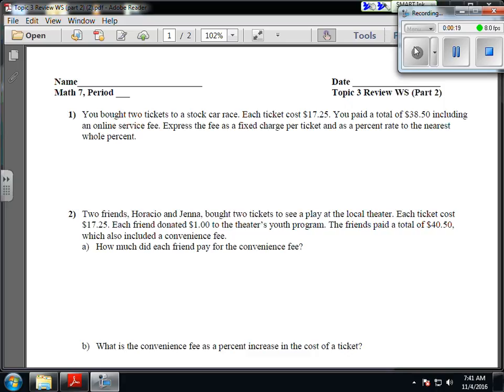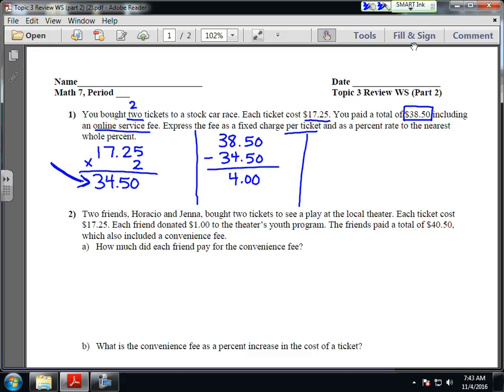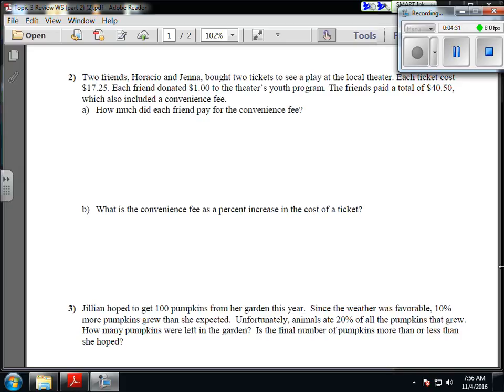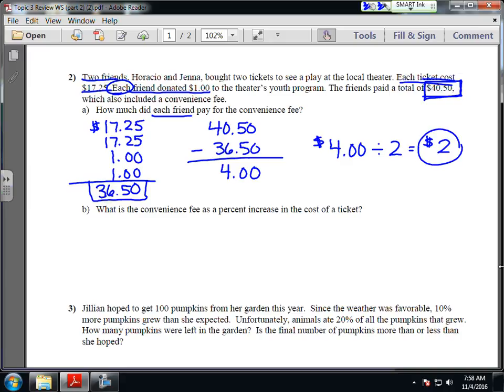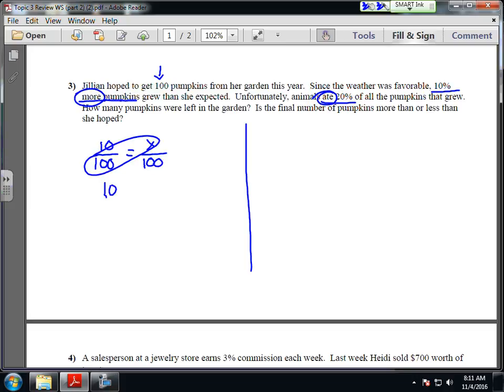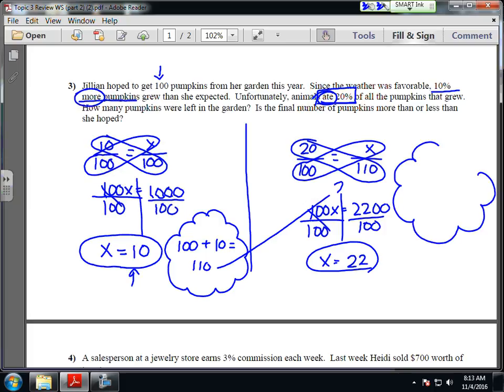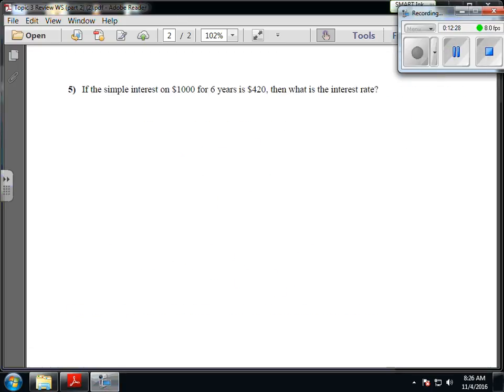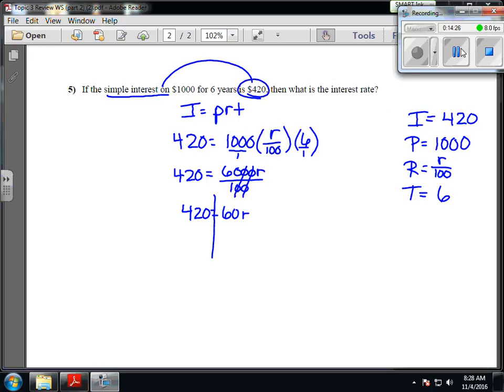November 7 2016 5th period